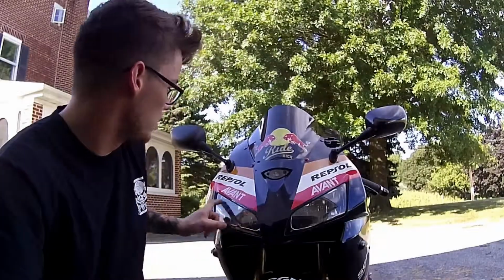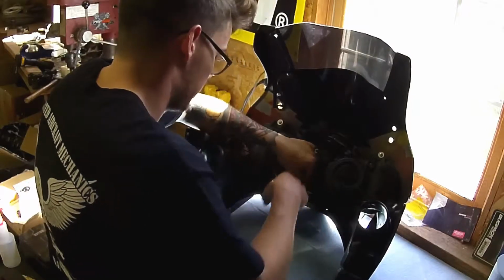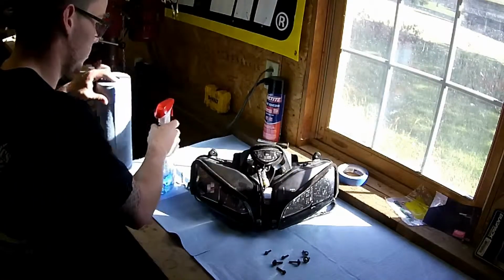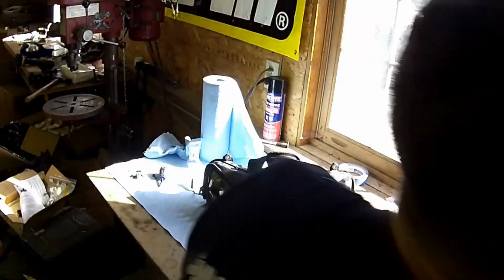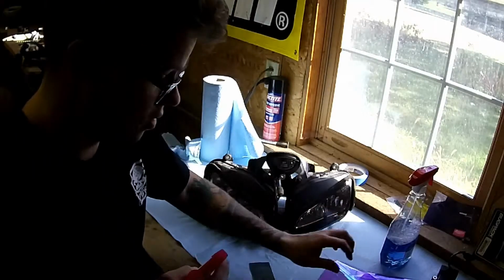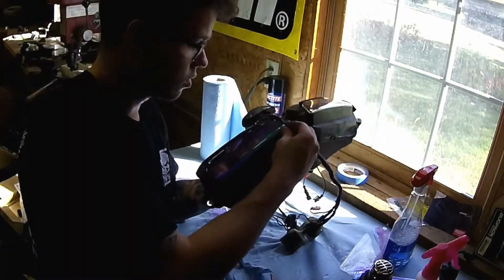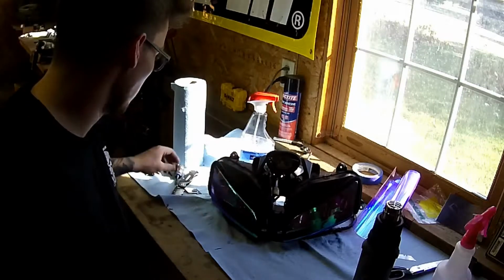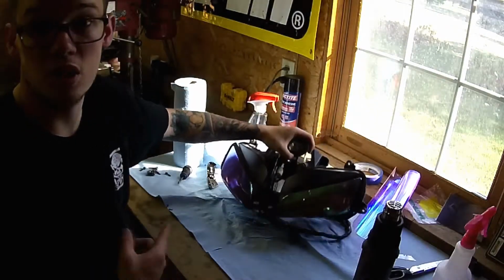How to: Dragon Eye Tint (Re-Upload: Audio fix ) cbr600rr modified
You are now entering the world of AmishCBR your feed will be taken over by videos of riding in PA, builds, and how tos. Follow the link to get more of your daily fix!
Did my best to try and fix the audio on this one! Let me know what you think.

An install of what I believe to be the first set of dragon eyes on a CBR600RR. If not the first, definitely the best looking! Keep coming back for more how tos and videos.

Divinity - Help, please [Dubstep][NCM]

grand prix installation vlog motovlog tint